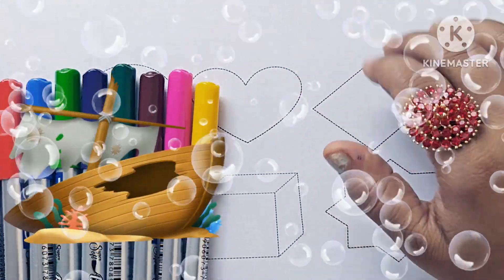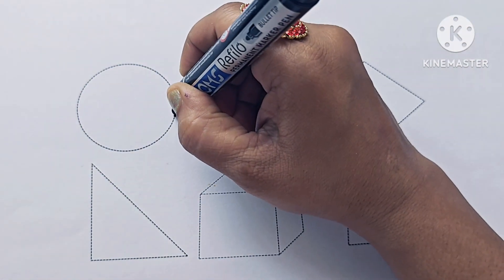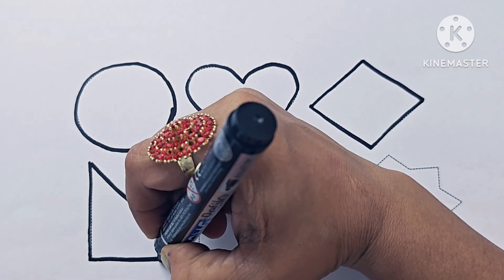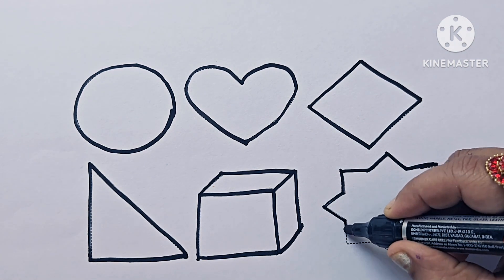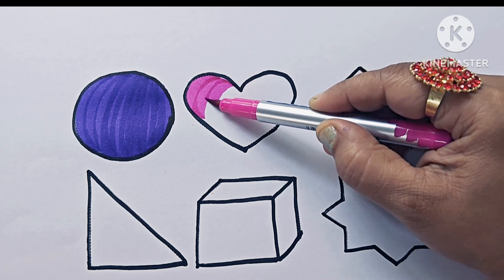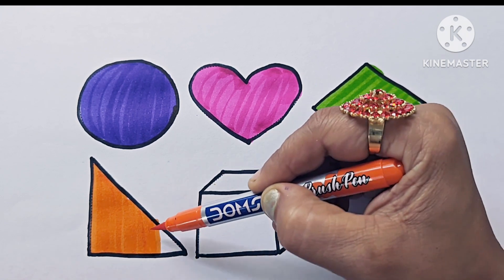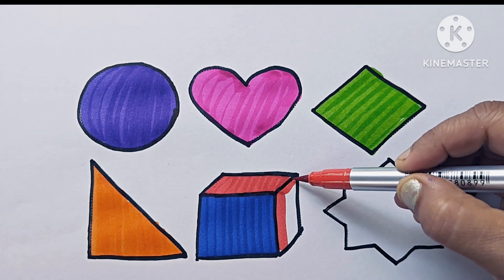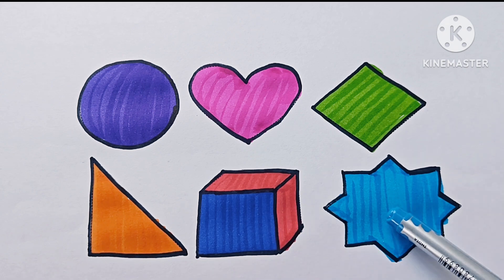shapes song,shapes & colors, shapes name,2dshapes,shapes for kids,colors,shapes drawing 🥳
shapes song, shapes and colors, shapes name, shapes song for kids, shapes for kids, shapes drawing 🥳

learning shapes, learning videos for toddlers, shapes and symbols, Preschool kids video, toddlers learning 🥳🥳🥳🥳

your query:-
Shapes
learning shapes
learn shapes
shapes for kids
shapes songs
shapes song
shape
kids videos
shape song
shape learning
kids learning
drawing
shapes drawings
shape drawing
shape drawing video
easy drawing
drawing for kids
drawing tutorial
pencil drawing
drawing video
 shapes song
geometrical shapes
drawing
draw
colours
color
colouring
2d shapes
2d
3d
3d shapes drawing
colours for children
2d shapes drawing for kids
4 kids
geometrical shapes drawing for kids
geometrical shapes
educational videos
learning video for toddlers
educational videos
preschool learning
Preschool
Preschool song
toddlers learning
preschool videos
learning video
kids learning video
kids learning
kindergarten learning video
circle
rectangle
oval
hexagon
heptagon
rhombus
Pentagon
parallelogram
octagon
dodecagon
decagon
nanogan
heart
star
moon
call-out
cloud